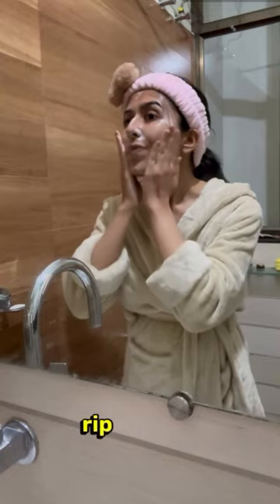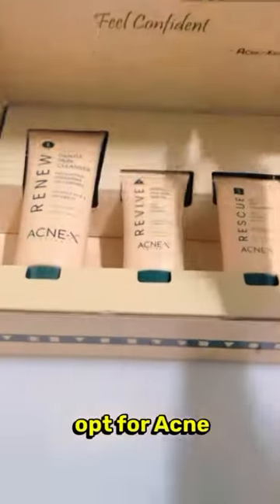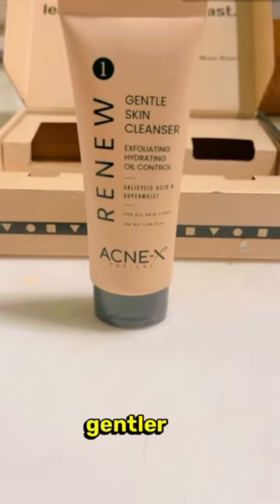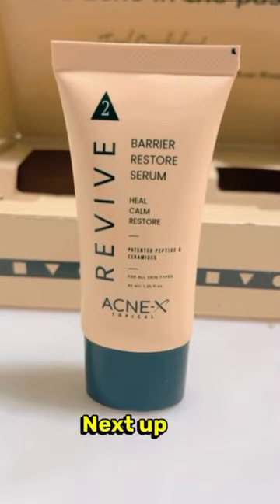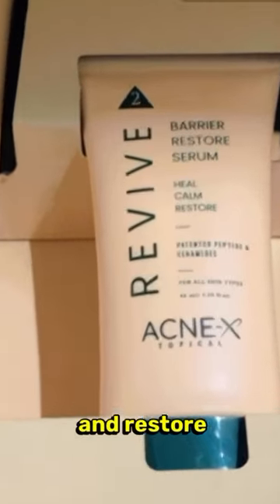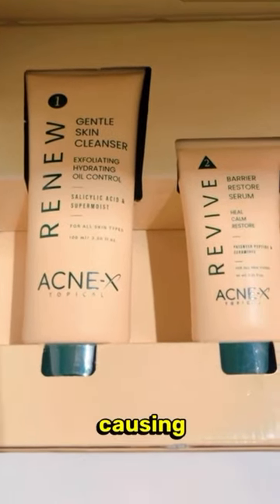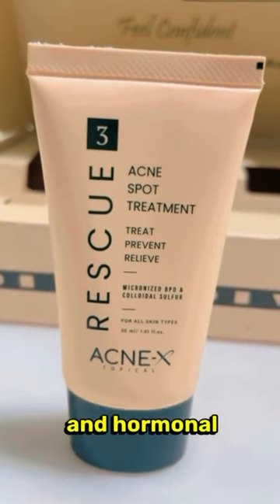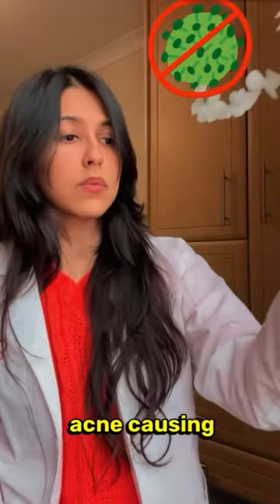Unlock Clear, Glowing Skin with Dermatologist's Acne Skincare Routine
Discover the ultimate skincare routine for banishing acne and achieving the clear, radiant complexion you've always wanted! In this expert-led video, a seasoned dermatologist unveils a comprehensive guide to crafting the perfect skincare regimen tailored specifically for acne-prone skin. Learn essential tips and tricks for cleansing, exfoliating, and moisturizing effectively to target acne while maintaining optimal skin health. Plus, gain valuable insights into choosing the right anti-acne products that are clinically proven and dermatologist-recommended. Say goodbye to stubborn breakouts and hello to a smoother, blemish-free complexion with the help of our dermatologist-approved advice. Watch now to revolutionize your skincare routine and unlock your path to flawless skin